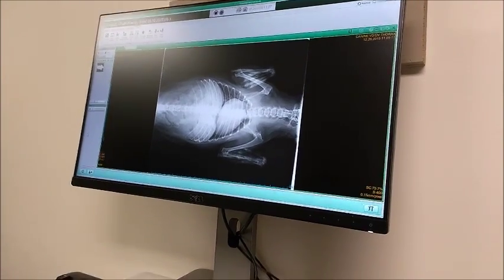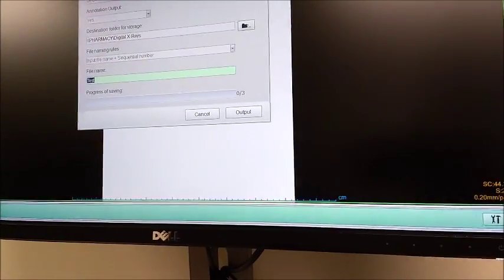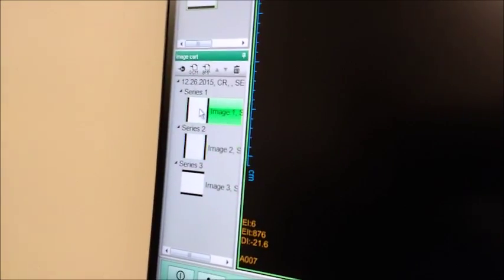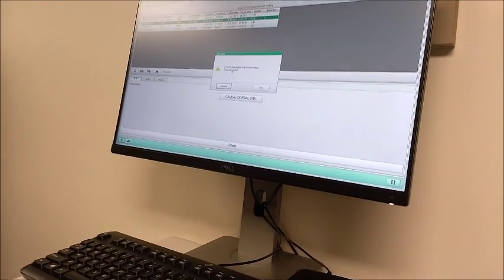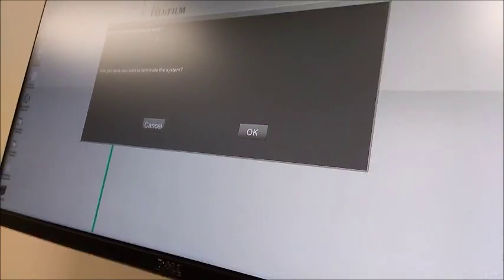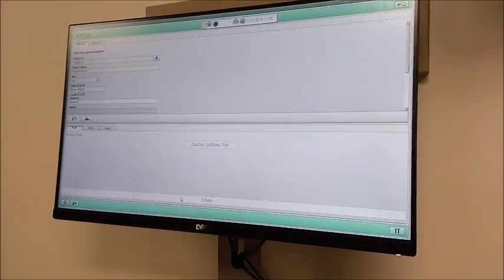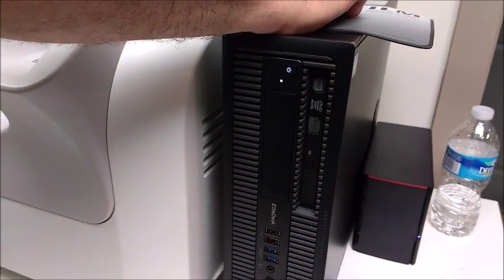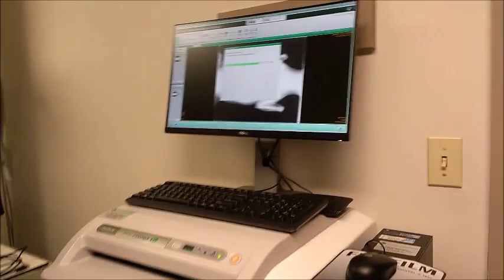FCRView Training Part 3